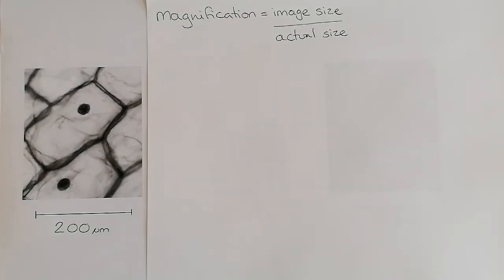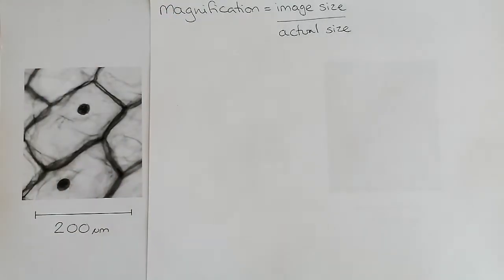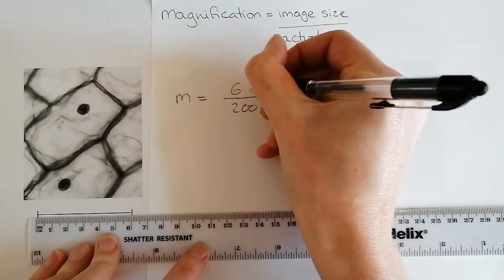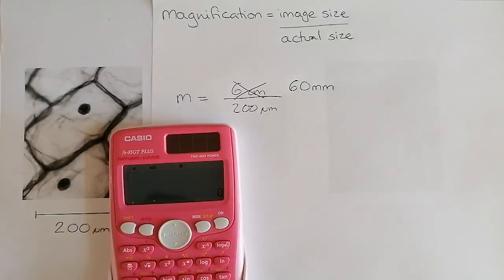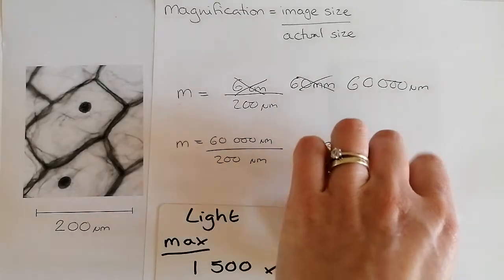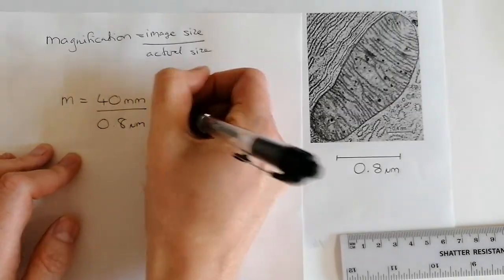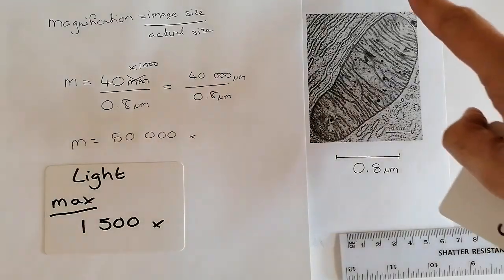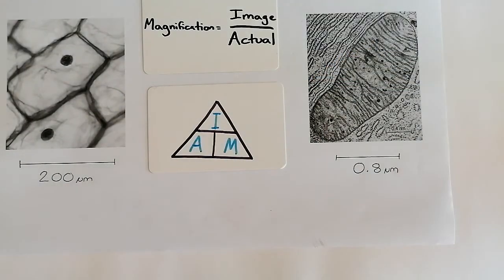Calculating magnification. Microscope calculations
How to calculate magnification from image size and a scale bar